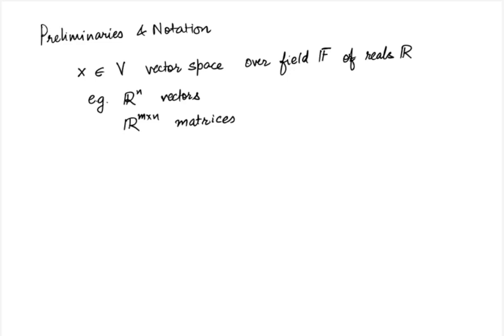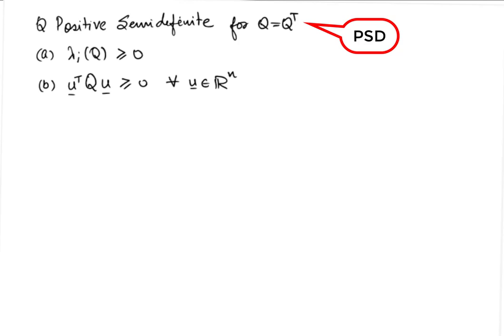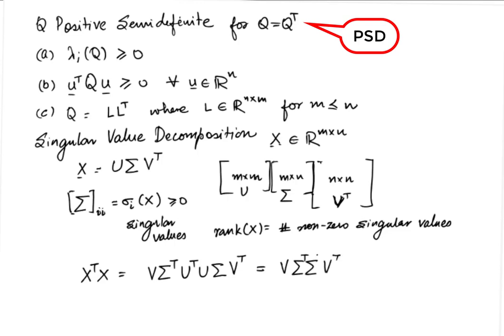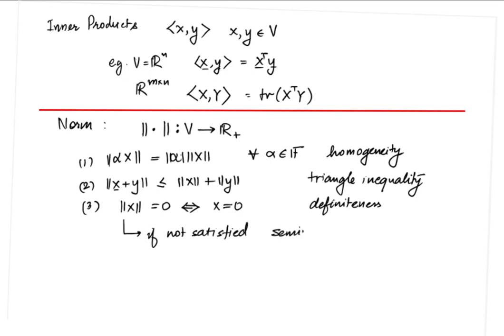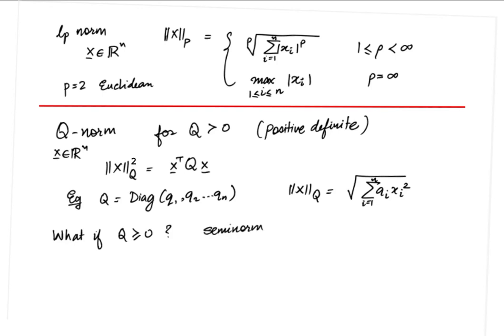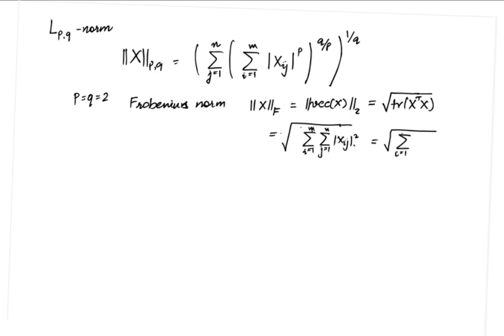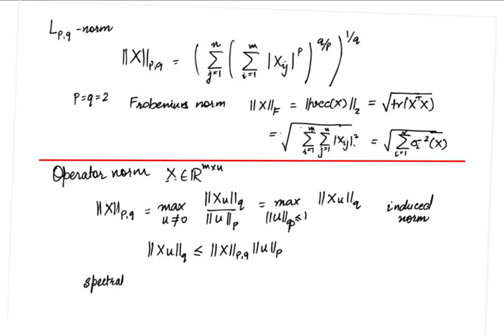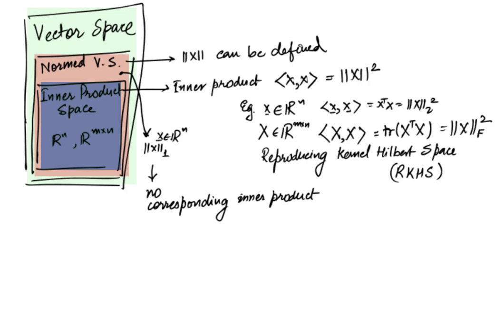Preliminaries: Inner Products and Norms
In this video, we briefly cover concepts related to inner products and norms.